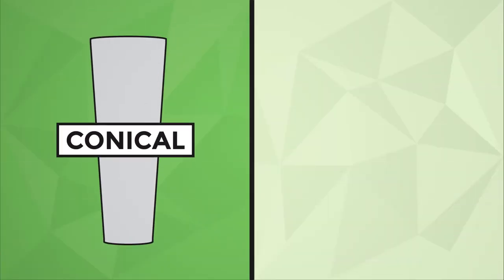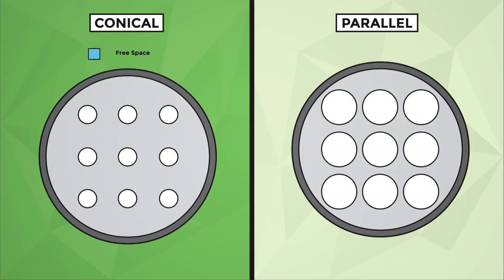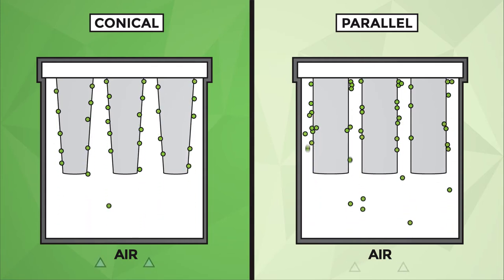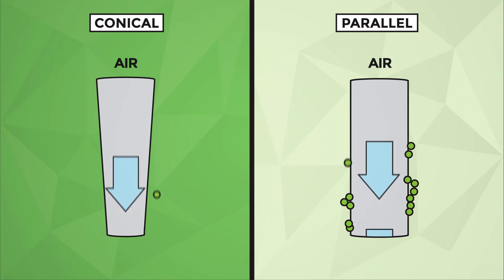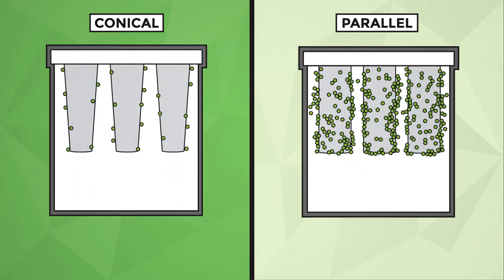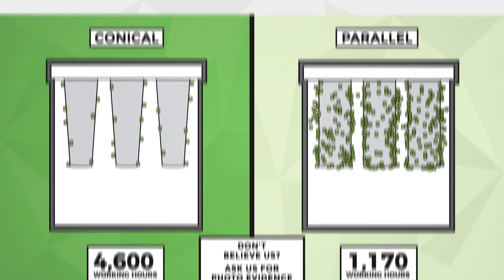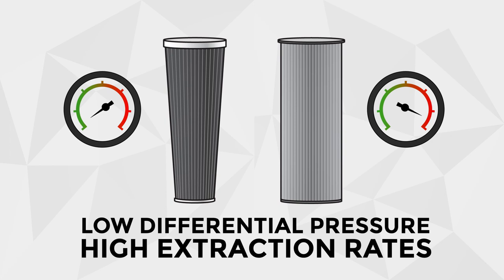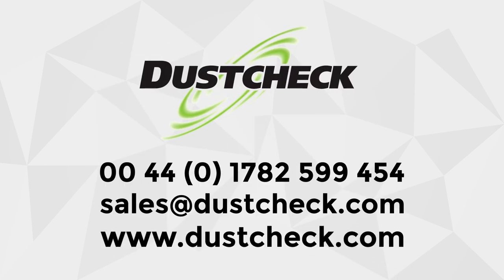Dustcheck Conical vs Parallel Filter Elements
Why are our Dustcheck dust filter cartridges conical in shape?

• They give better cleaning efficiency
• You can maintain low differential pressure and maintain extraction rates
• Your unit will require less maintenance
• You extend the life of your cartridges
• The overall ‘whole of life’ cost is lower

Watch our one-minute animation and find out how they work.